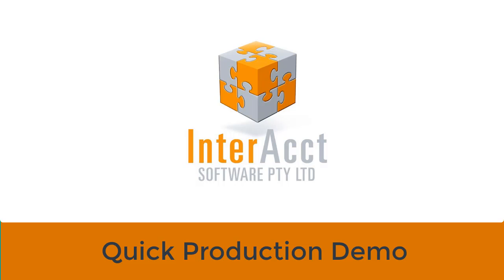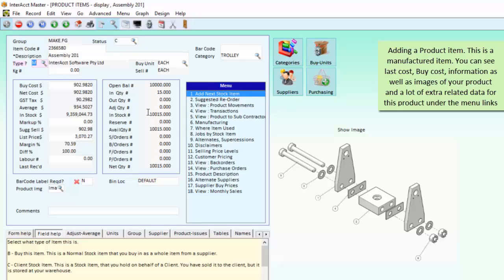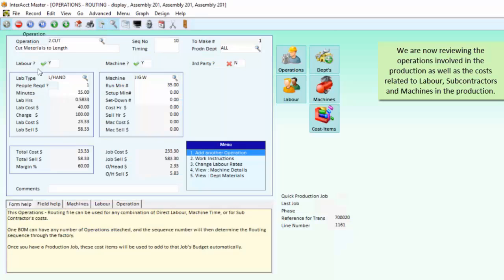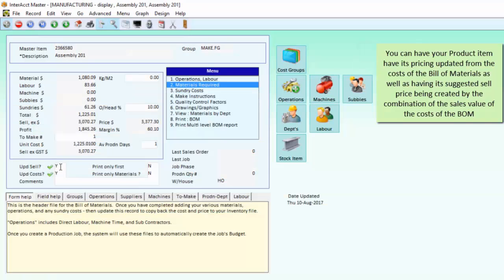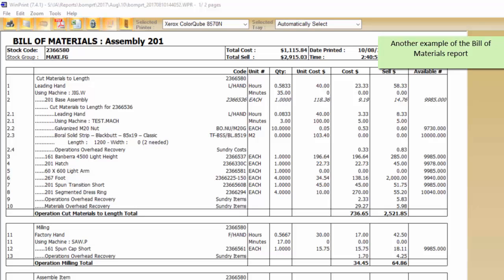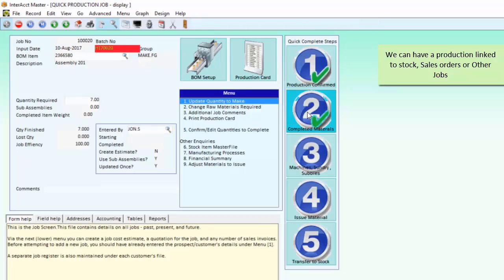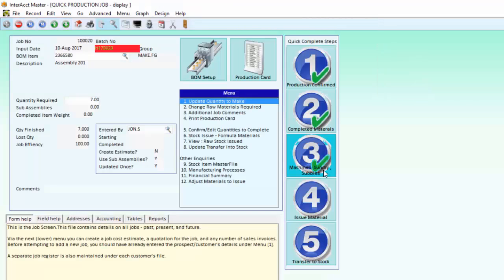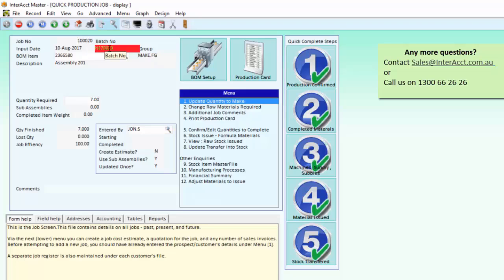Quick Production Manufacturing for InterAcct Software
InterAcct Software Bill of Materials Quick Production sales demo